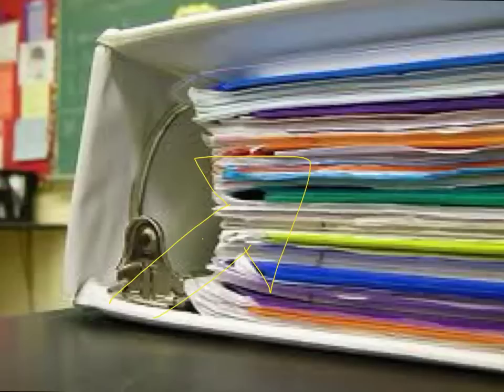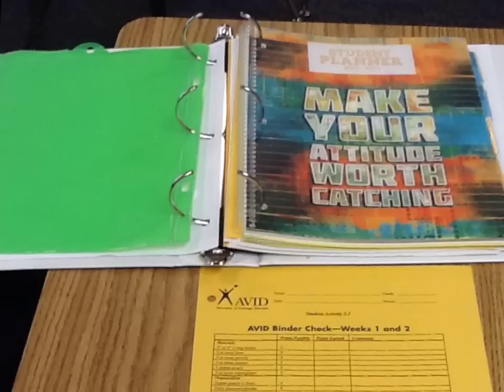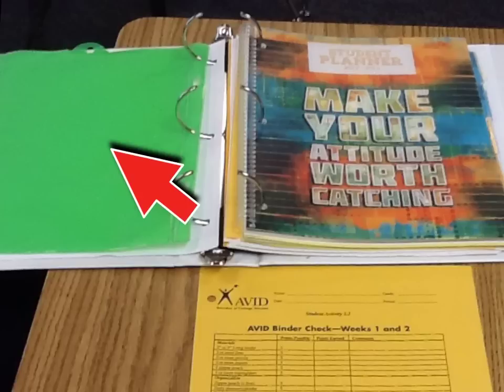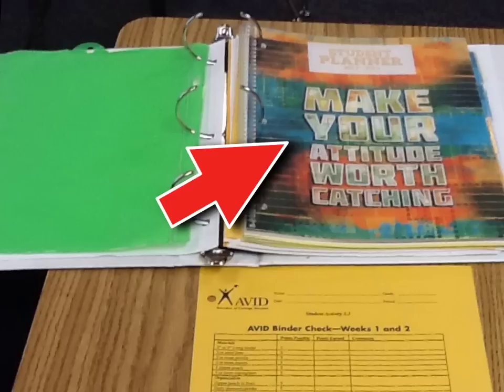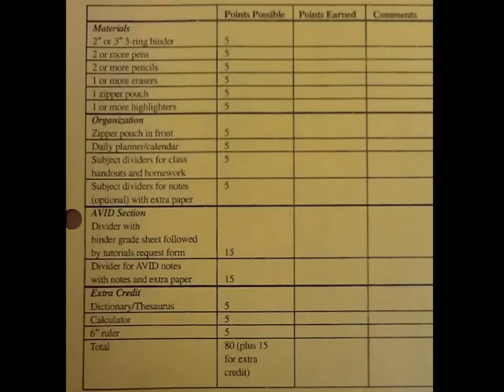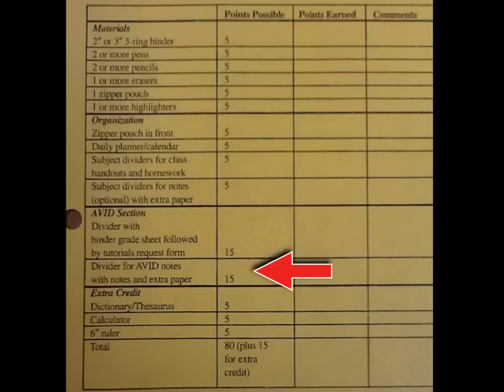How to set-up your AVID Binder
avid binder